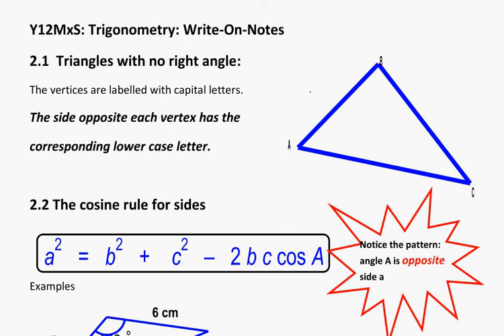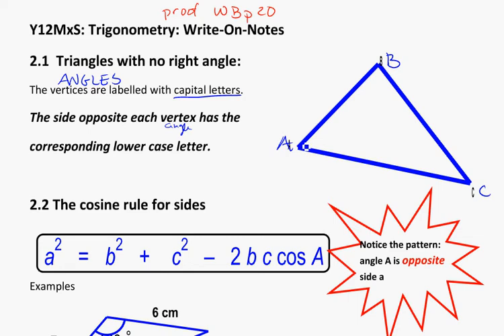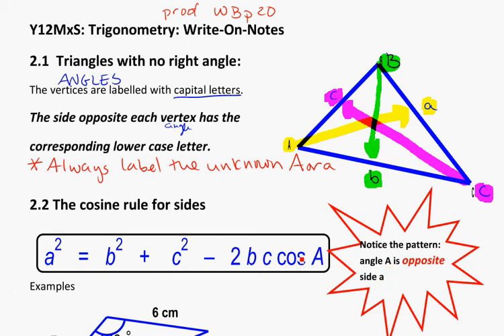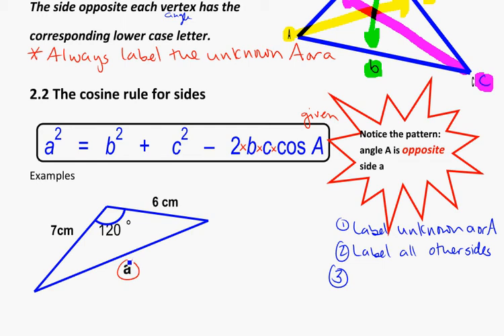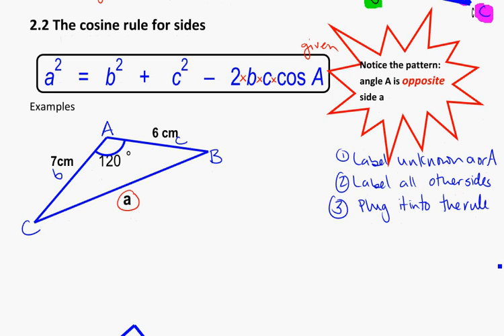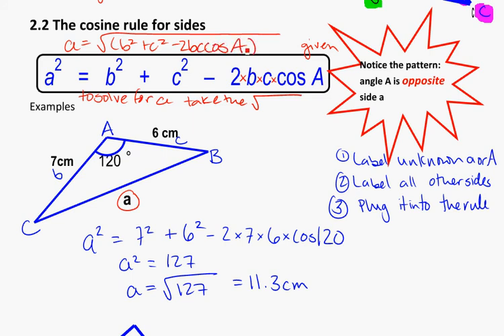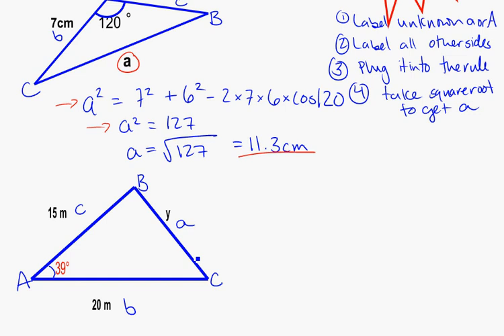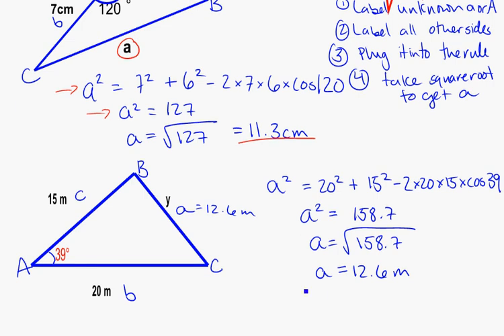yr 12 trig notes 2a cos rule for sides